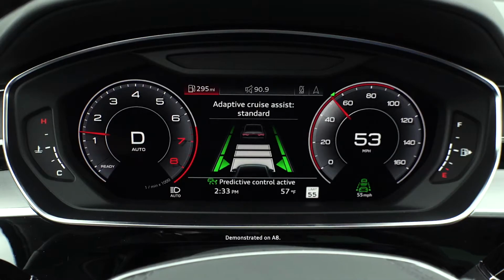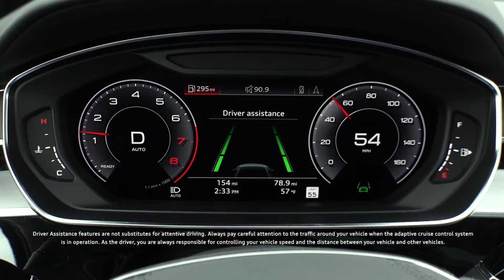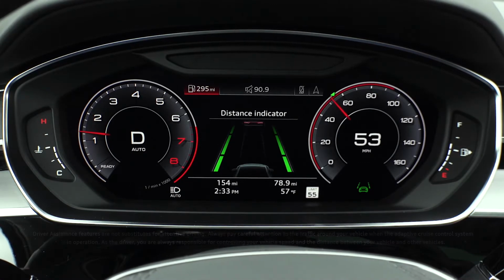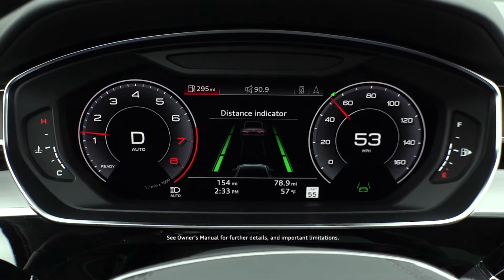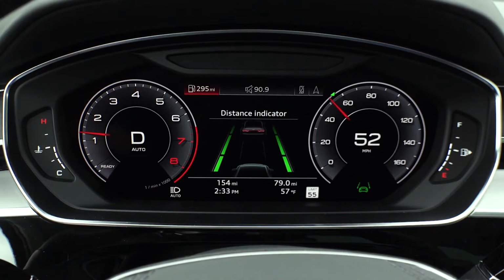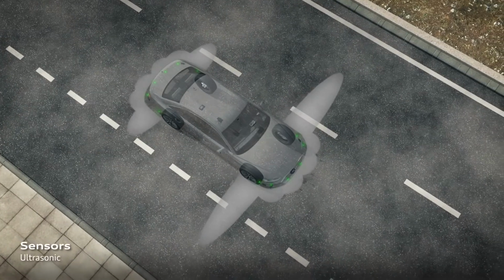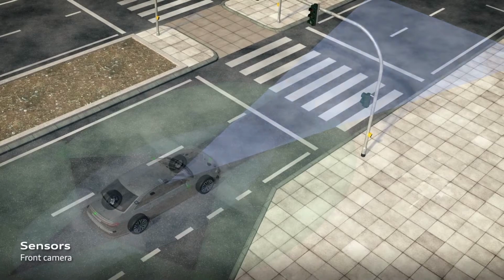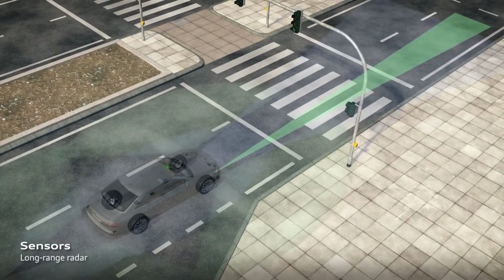Audi Tech Tutorial: Adaptive Cruise Assist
See how to operate the adaptive cruise control feature, which maintains a set distance from a vehicle ahead with automatic acceleration and braking.